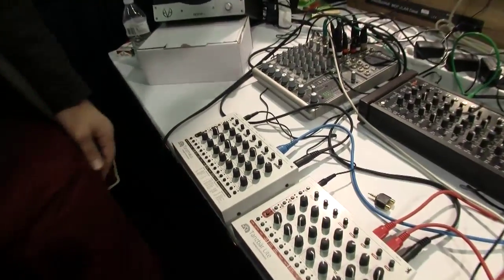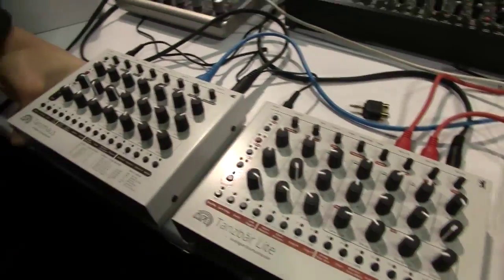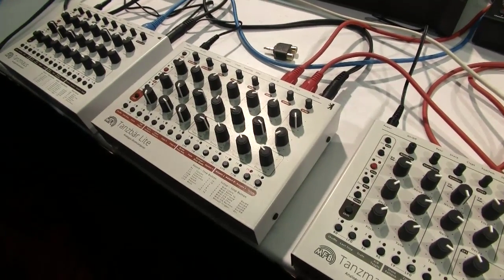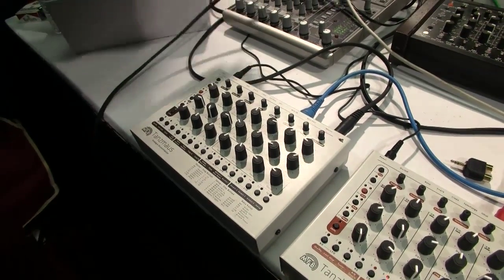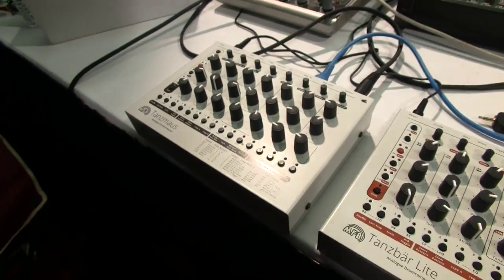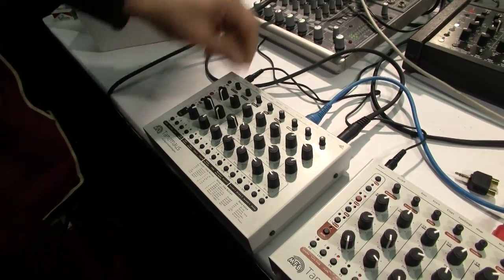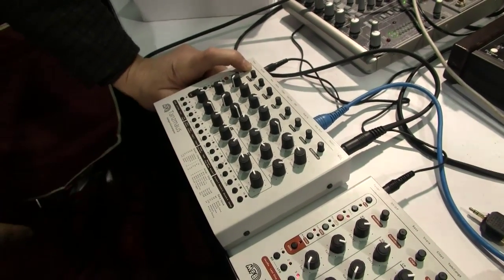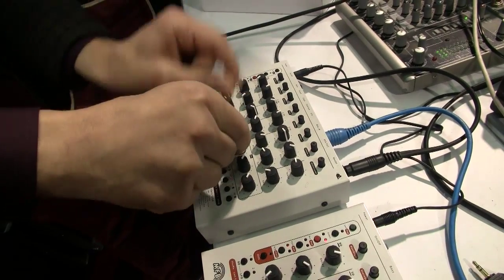NAMM 2016: MFB Tanzmaus and Tanzbar Lite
Two new drum machines from the Berlin residents